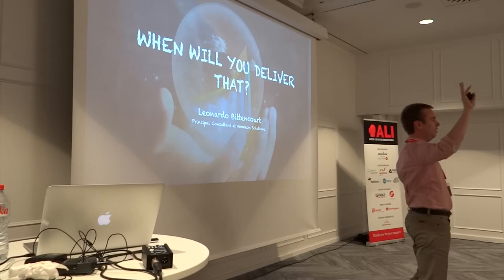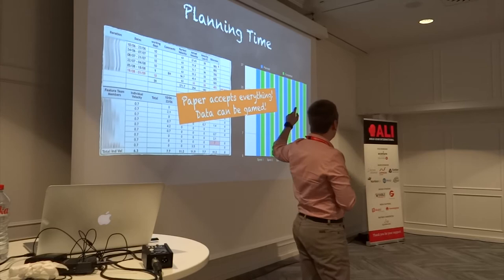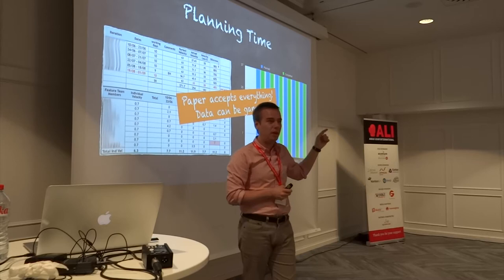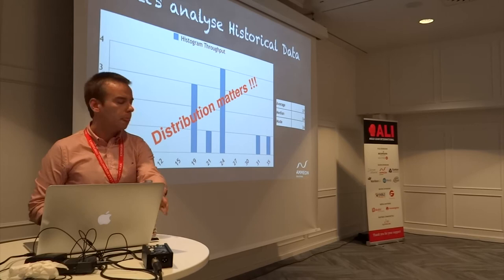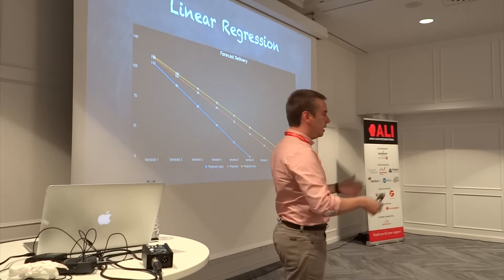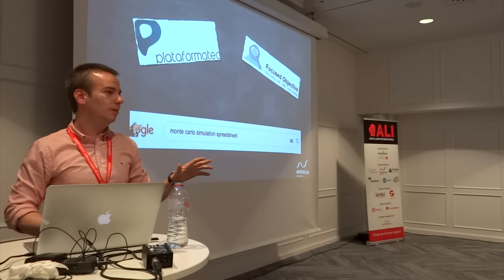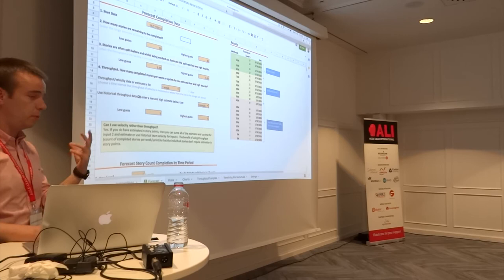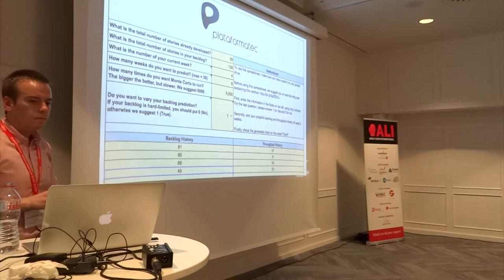When Will You Deliver That?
Agile Lean International Conference (ALICon) - Frankfurt

As a Scrum Master/Agile Coach I have heard these questions many times in planning sessions. Estimation, capacity plan and deadlines are always a big challenge in organisations that deal with knowledge workers. If it is hard to plan a two-week iteration, what to say planning work for two or three months involving many teams and dependencies. As knowledge workers, we have to recognize that it is impossible to predict everything that could happen in a complex environment like software development. It is unrealistic to estimate creative work with high level of certainty. Hence estimations in software development are big gambles that increase risk as you scale and/or look farther on the horizon. But is there an alternative to that? Yes, rather than estimating only - a deterministic approach - we can apply probabilistic approaches using historical data of our teams to better manage risk and forecast our deliverables. In this session I will share my experiments, learning and outcomes from a journey in a big financial player that adopted SAFe as their agile scaled framework.